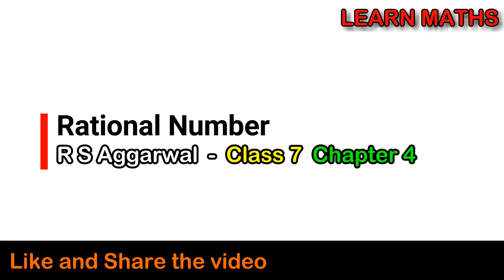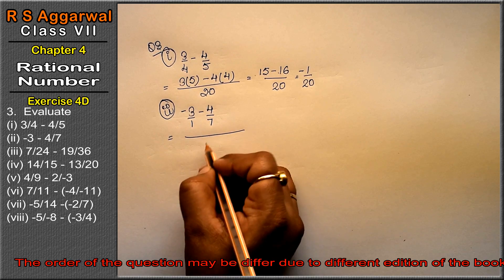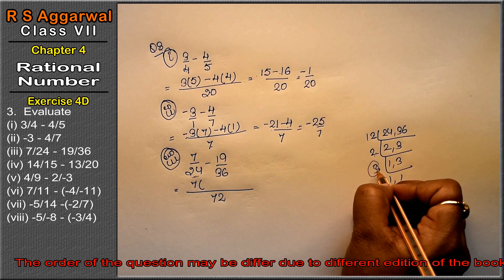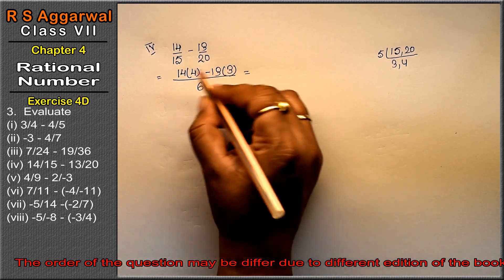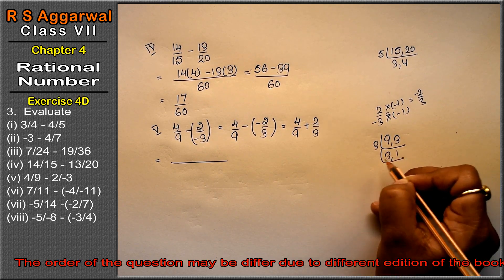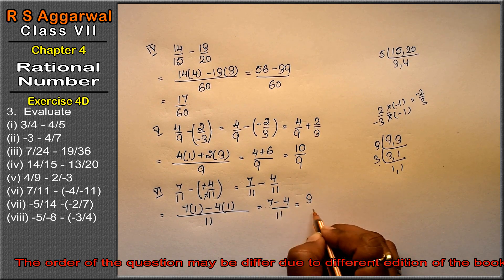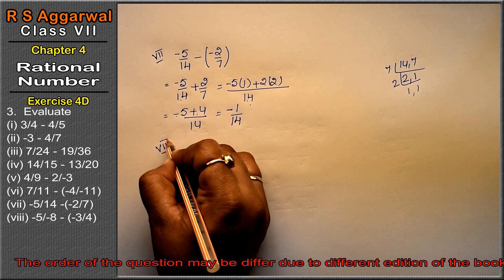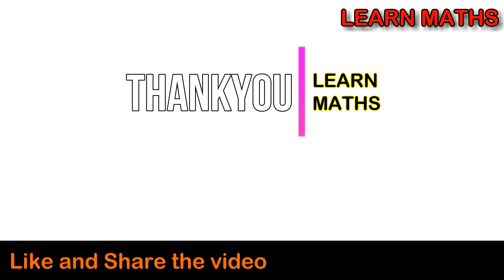Rational Number |Class 7 Exercise 4D Question 3 | RS Aggarwal | Learn Maths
Class - 7
Chapter - 4 - Rational Number
Exercise - 4D
Question - 3

Regards,
Garima Agarwal